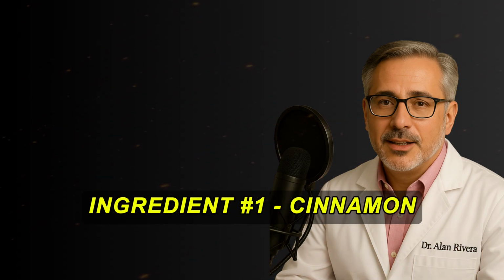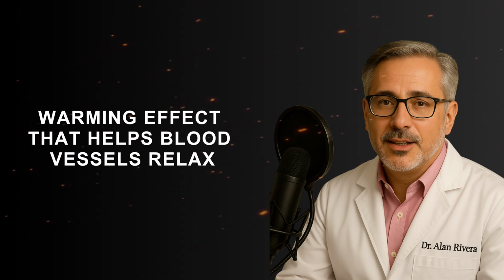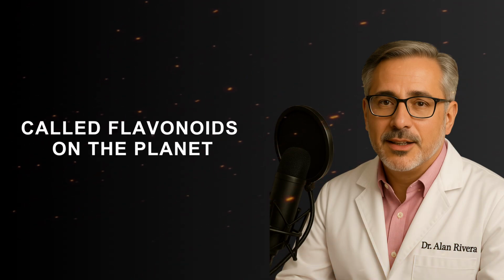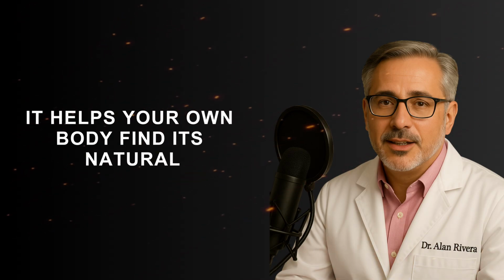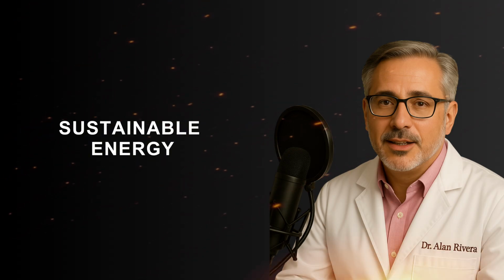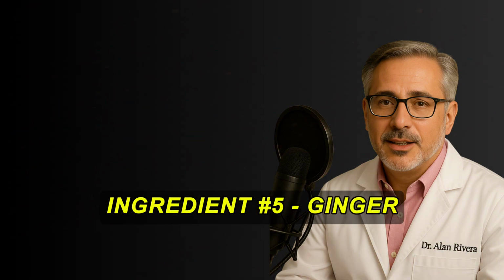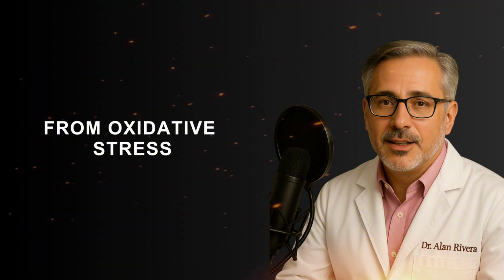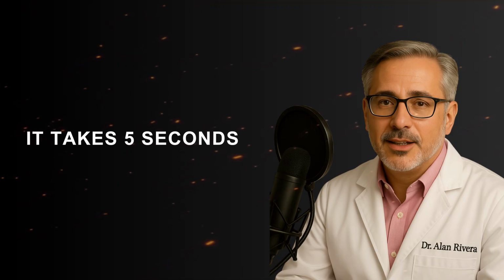Men Over 60: Put This In Your Coffee And Erections Come Back | Advice For Elderly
✅ Are your mornings not what they used to be? For many men over 60, a quiet decline in energy and performance can feel like an inevitable part of aging. But what if your daily cup of coffee could be transformed from a simple wake-up call into a powerful tool for rebuilding your vitality from the inside out?

✅ In this in-depth guide, Dr. Alan Rivera from ElderCare Insights reveals five simple, science-backed ingredients you can add to your morning coffee. These aren't fads; they are natural compounds proven to support healthy blood flow, regulate blood sugar, and boost nitric oxide production—the critical elements for strong and reliable erectile function. We'll explore the science behind each ingredient, from the blood-sugar-balancing effects of a specific type of cinnamon to the nitric-oxide-boosting power of unsweetened cocoa.

✅ Discover the right way to incorporate these ingredients, the common mistakes to avoid, and a simple plan to start seeing and feeling a difference. This isn't about chasing the man you were at 30; it's about nourishing the man you are today for a stronger, more confident tomorrow.

▶️Timestamps:

00:00 - The Morning Ritual That's Failing You
02:16 - Ingredient #1: The Blood Sugar Stabilizer
05:07 - Ingredient #2: The Nitric Oxide Booster
06:38 - Ingredient #3: The Hormone Adaptogen
08:31 - Ingredient #4: The Premium Fuel for Testosterone
10:25 - Ingredient #5: The Circulation Igniter

► Are Cloves Actually a Safe ED (Erectile Function) Remedy for Men Over 60? | Senior Health Tips

✅ At ElderCare Insights, our commitment is to empower you with trustworthy, evidence-based information. Please view our videos as an educational resource to help you better understand health topics.